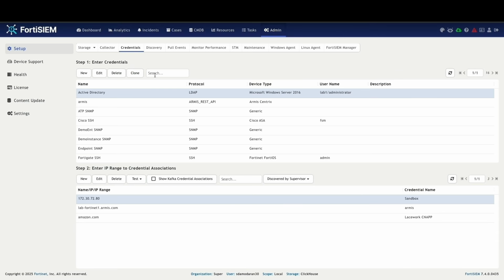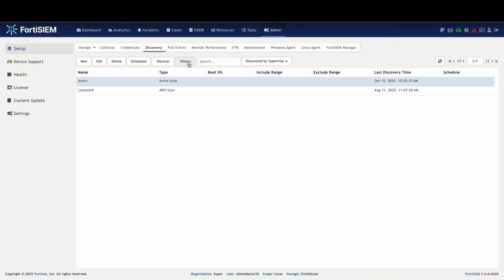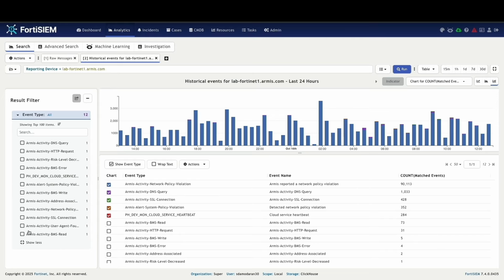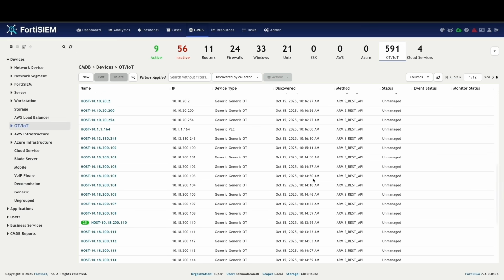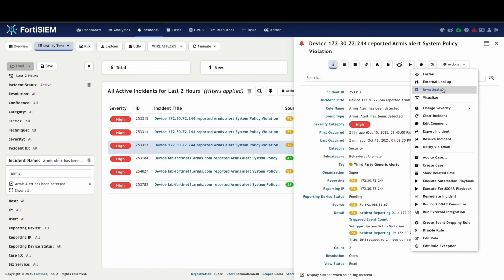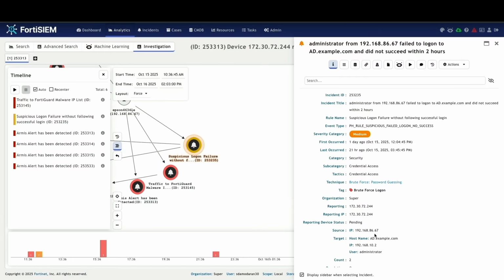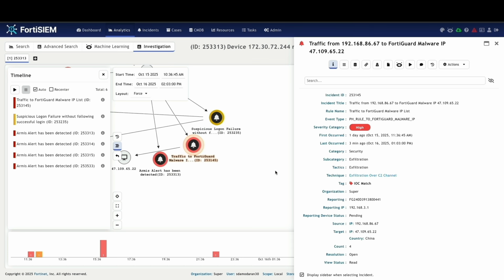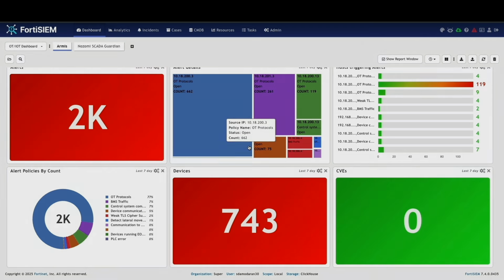FortiSIEM - Armis Integration | Product Demo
By integrating FortiSIEM with Armis, organizations gain a unified, automated security ecosystem. Armis provides deep asset intelligence and context, which FortiSIEM uses to strengthen its CMDB, deliver richer threat correlation and analytics, and enable automated response across the environment.